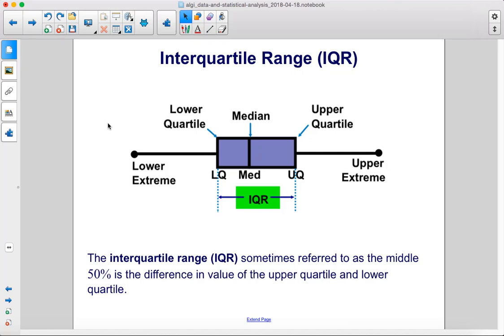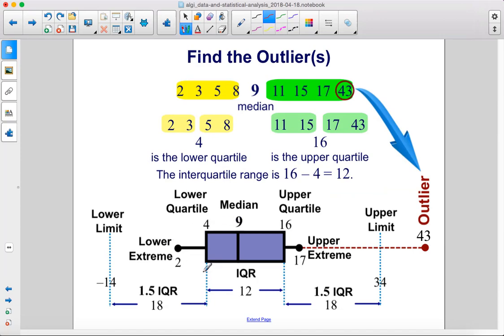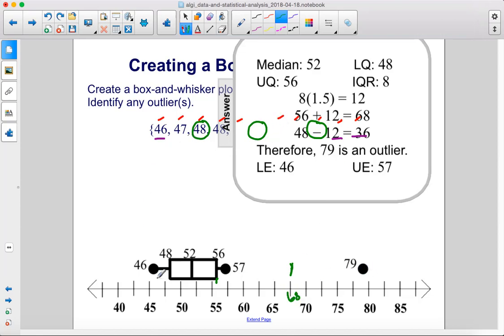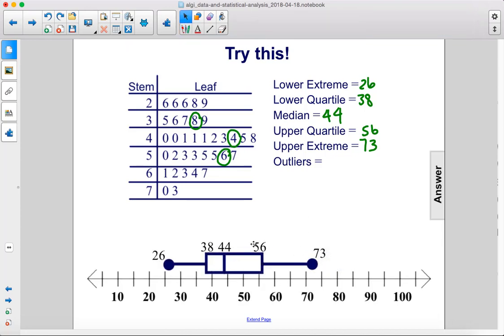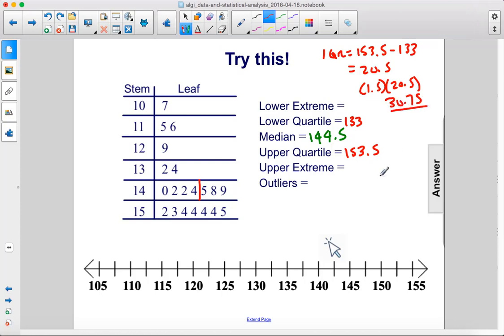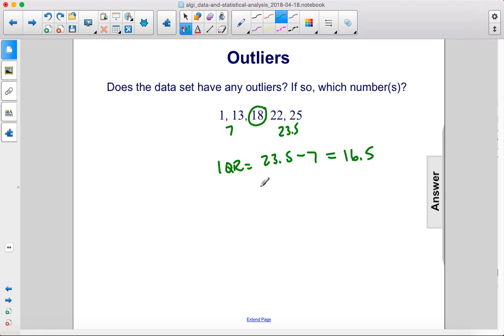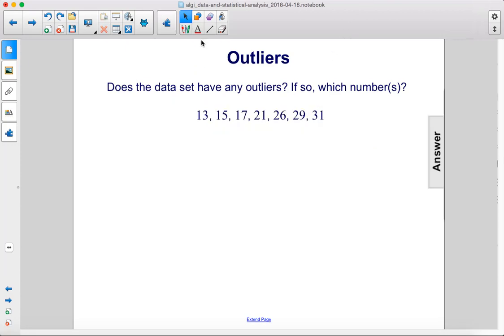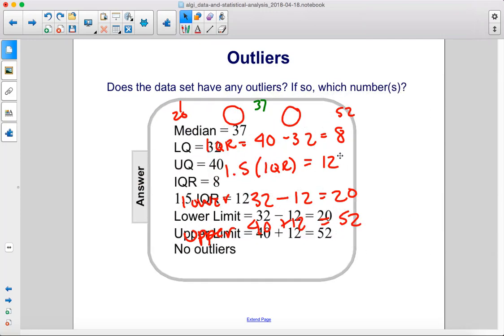Algebra I Data and SA Box and Whisker Plots Pt 2